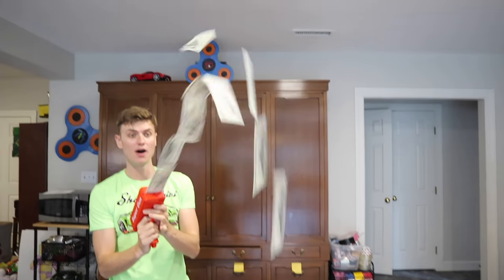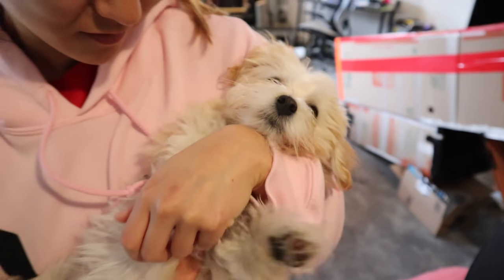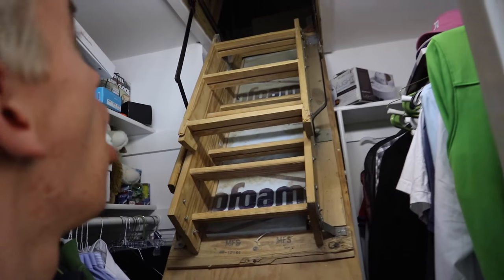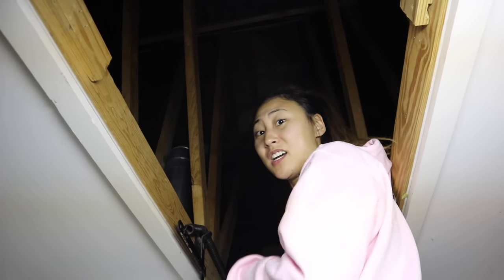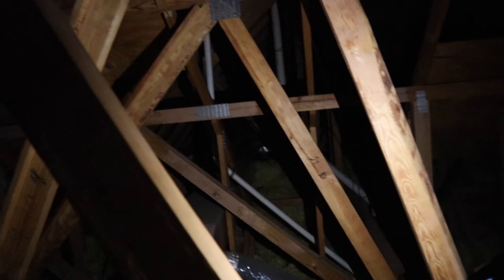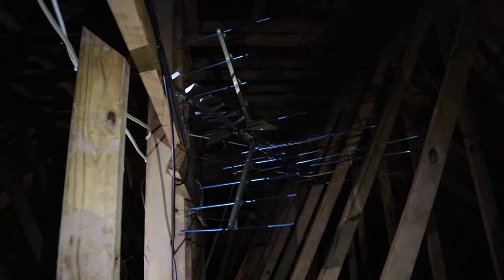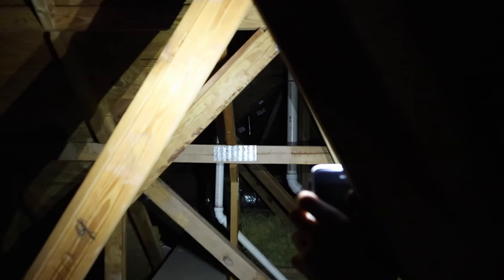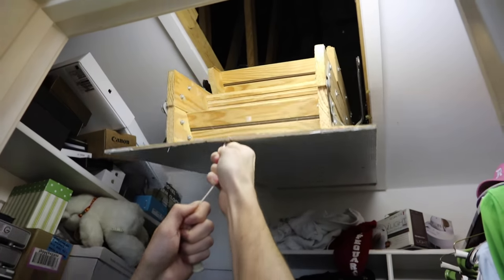EXPLORING SECRET HIDDEN ROOM IN ATTIC!!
I FOUND A HUGE SECRET HAUNTED HIDDEN ROOM IN THE CEILING!! CHECK OUT THIS EPIC VLOG!

Today the whole Sharer Fam, Carter Sharer, Stephen Sharer, and Lizzy Sharer went exploring for another secret hidden room in the Sharer House. Last time they found a small hidden door in the basement and found a huge hidden room. There was also something very scary and haunting in that secret room. This time the Sharer Fam went exploring up in Stephens room. They found a hidden room in the attic that pulled down with a wooden latter. The Sharer Bros then climbed up this secret latter into the secret hidden room to find that this room was huge1 Comment Haunted if you think this secret hidden room is haunted.

😊 This channel is family-friendly and kid-friendly, so everyone can join in on the fun! Share The Love!! 😊🤟